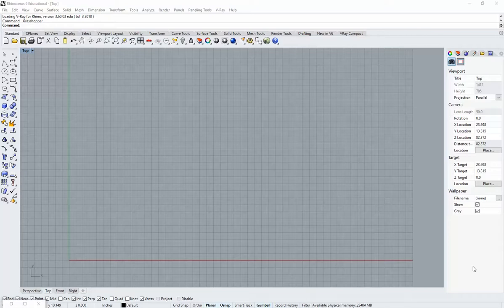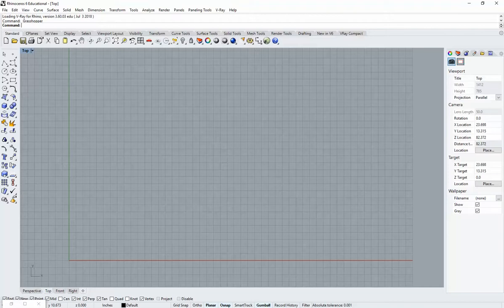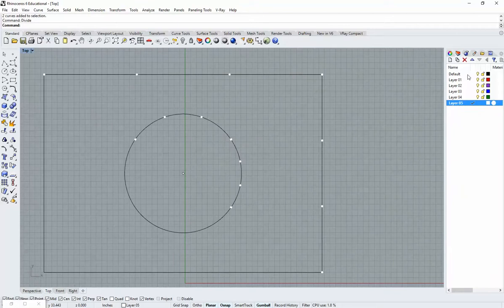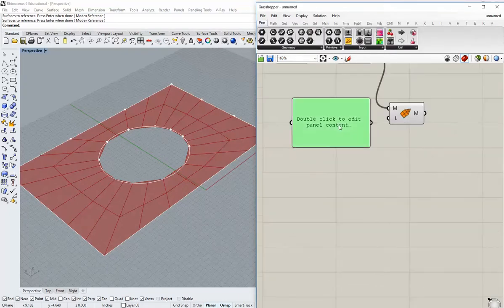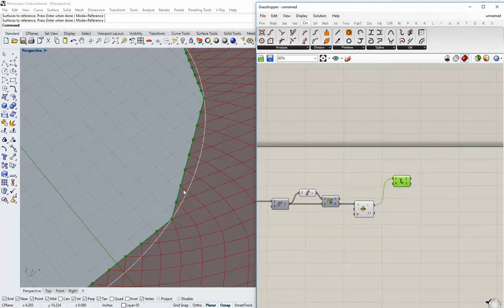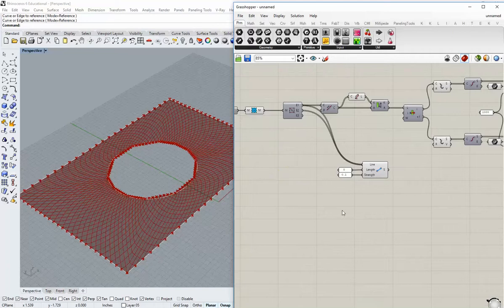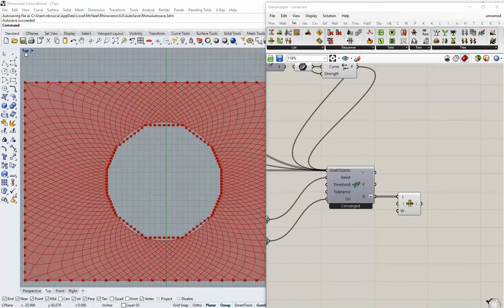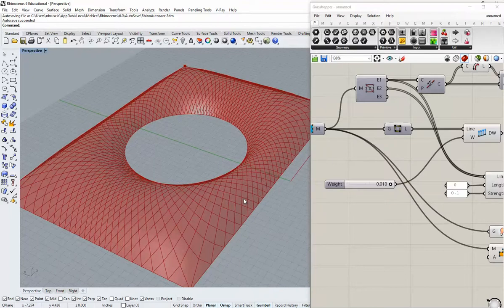ARC411/412_Kangaroo2 Case Study: British Museum, Foster+Partners